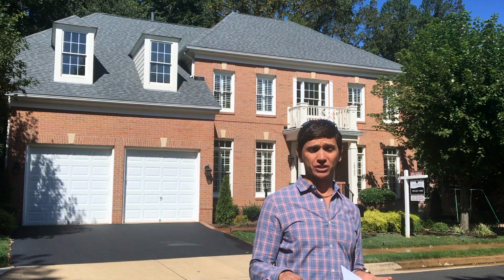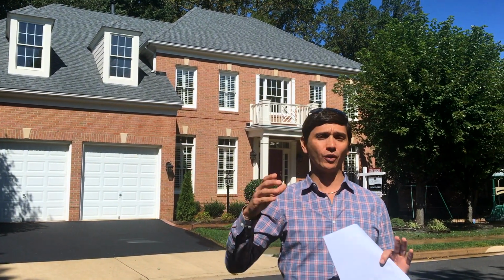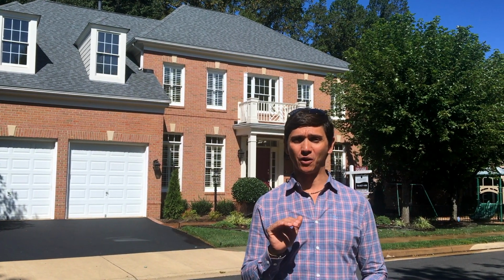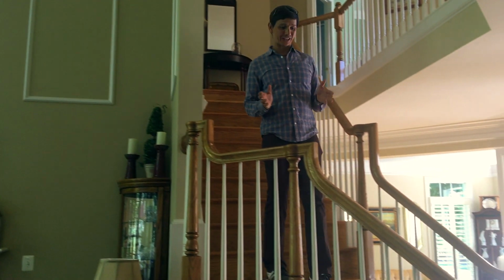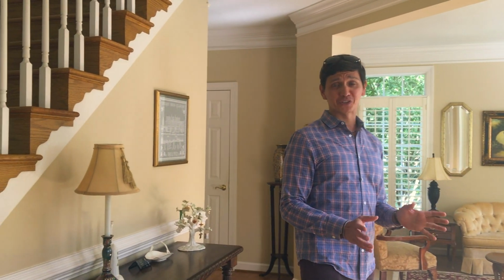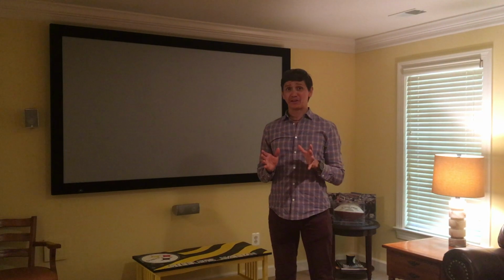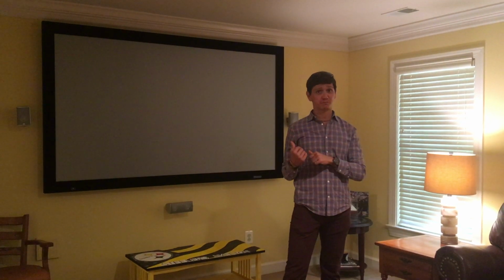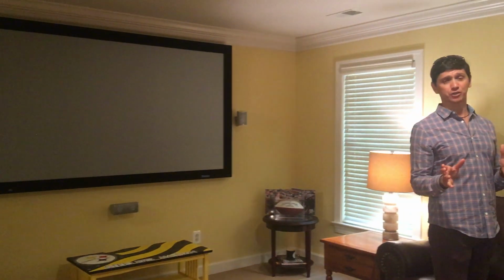OPEN HOUSE IN FAIRFAX! Sunday September 22, 2019 1-4pm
Fairfax Home For Sale!

Open House in Fairfax Sunday, September 22, 1-4pm!

Hosted by Mike Korin of Classic Realty

            Welcome to your new dream home! This three-sided brick Colonial boasts 5 bedrooms, 5 full baths and has everything you could want in a forever home. Enjoy amazing community amenities in a home that’s close to all commuter routes. On the main level, find a spacious, private home office. The two-story family room has soaring ceilings with beautiful wooded views and crown molding throughout the home. The structure boasts large windows making it a perfect sun filled home. The gourmet kitchen has table space with additional seating at the island. Upgraded granite counters and expansive cabinet space are a chef’s dream. The separate formal dining room offers even more space for entertaining and enjoying, and the adjoining butler’s pantry is ideal for gatherings. Hardwood floors cover much of the main level.
                Upstairs, find spacious bedrooms, including a master with a tray ceiling. All bedrooms are spacious, and those on the front have plantation shutters to mirror those on the main level. On the lower level, find a theater room with all theater equipment conveying to buyer, entertainment room, and a second cozy fireplace, as well as a private fifth bedroom, and a fifth full bathroom.
                Outside, enjoy an expansive brick patio as well as a lovely deck. The gorgeous landscaping was updated in 2019 and there are Dusk to Dawn exterior lights.  There are so many thoughtful updates that have been completed - including a new roof in 2018, new driveway in 2018, new brick walkway in 2018. More updates include re-done master bathroom in 2017 and the beautiful deck and the brick patio in 2017. And so much more!
Too many outstanding features to list! Must see!

Located in Fairfax City! This home resides in Farrcroft Subdivision. The community includes a swimming pool, club house, meeting room and party room, playground, walking, jogging and biking trails.

10100 Daniels Run Way, Fairfax, VA 22030

Mike has been a resident of Northern Virginia/Lake Barcroft since 1986, a full time, top producing Realtor since 2002 and is happy to serve you with any real estate needs that you may have.

Mike Korin, Realtor
Licensed in VA

Classic Realty
7353 McWhorter Pl.
Suite 200
Annandale, VA 22003